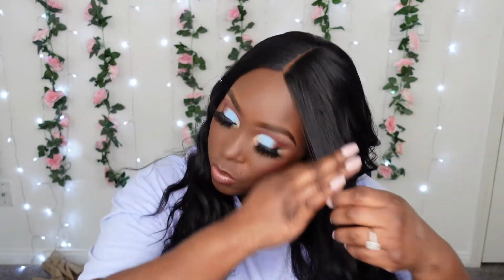KITANA HAIR WIG REVIEW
💕   MY upload schedule Is 5 days a week
Sun| Mon| Wed| Fri| Sat 💕  @5PM
💕  PRODUCTS USED:
GOT2BE ULTRA GLUED
FOUNDATION
BLACK RADIANCE COCOA KISSES SETTING POWDER

💕  KITANA
PRICE : $19.94
COLOR: 1B
LINK TO WIG